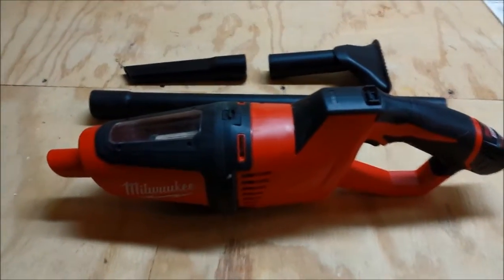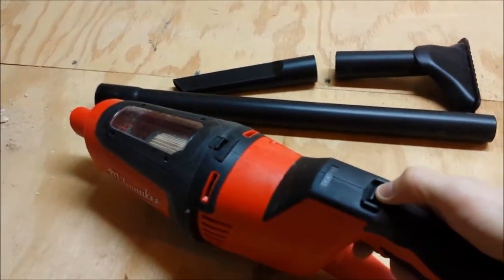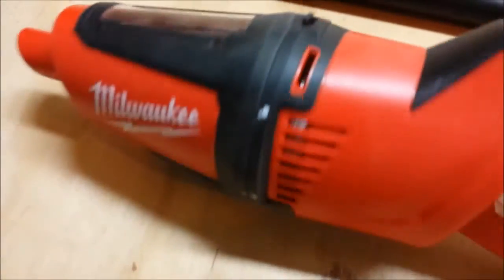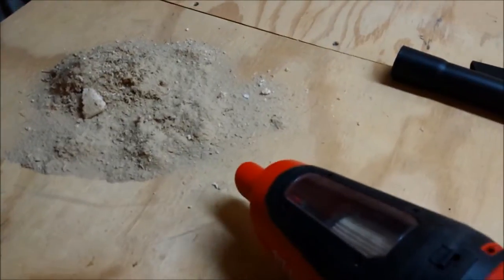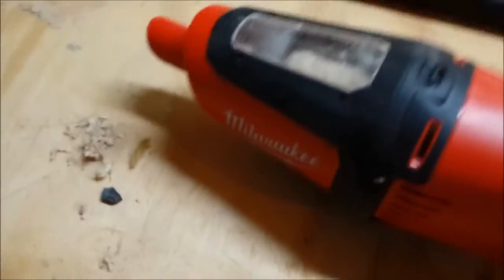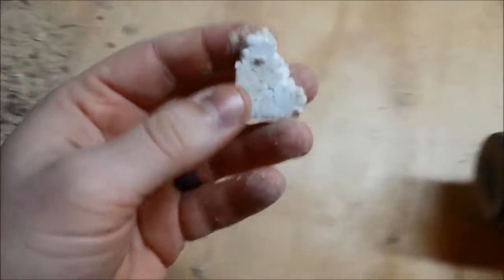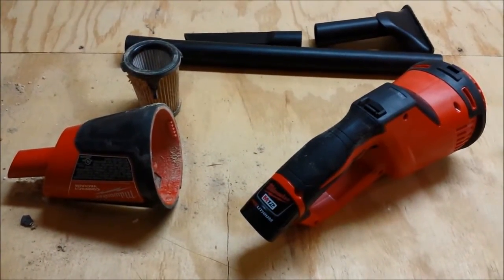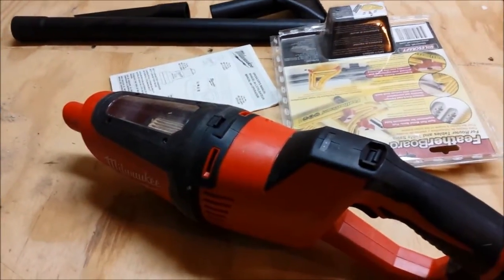Milwaukee M12 Compact Vacuum Review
Thanks to Home Depot and Milwaukee for providing a review sample in exchange for my honest, unfiltered feedback.